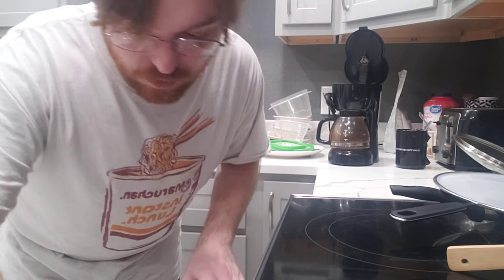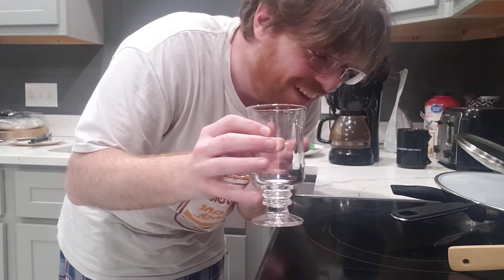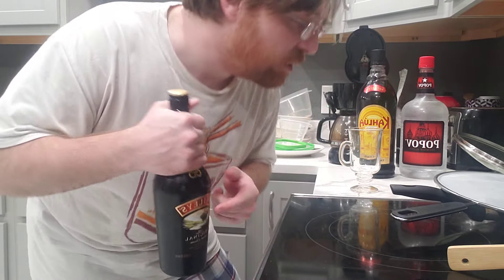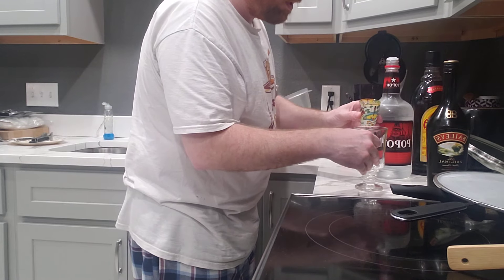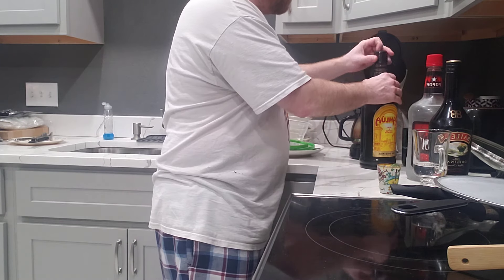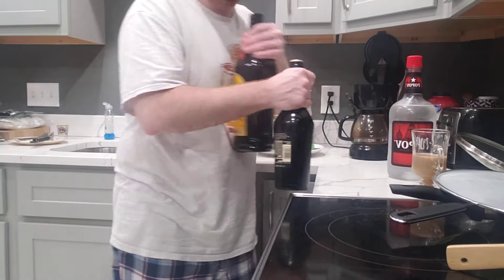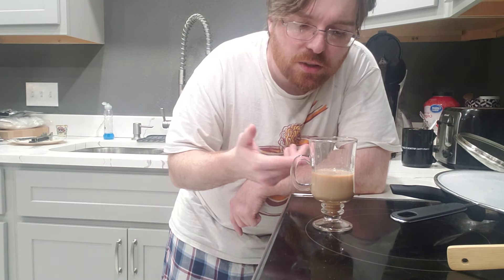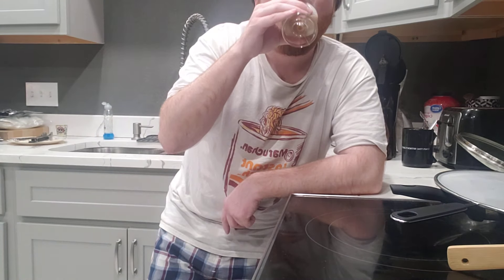White Russian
@KingCobraJFS this is for of-age 21 and over, alive people